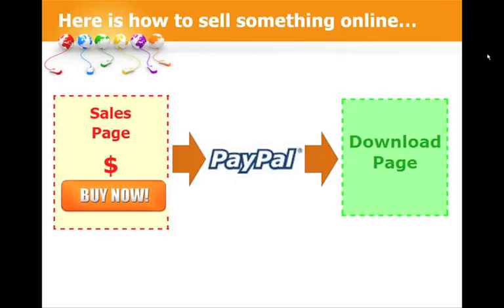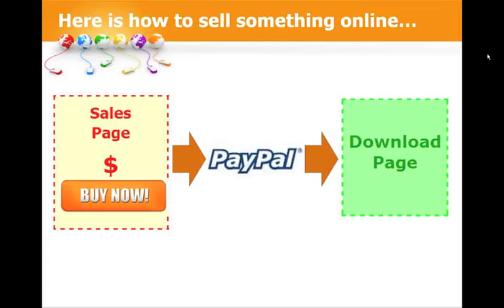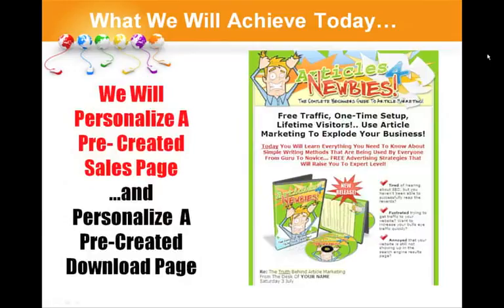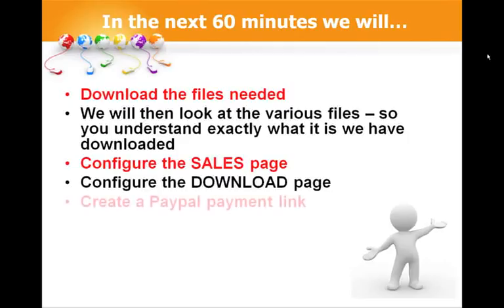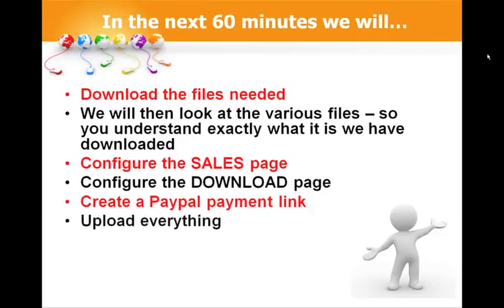Setup PLR Products - Part 1: How To Make Money With PLR And Resell Rights Products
Grab 100+ FREE Step-by-Step Video Lessons to Start Your Online Business

We'll first introduce you to the concept of 'resell rights products' and what you can do with them. We'll cover exactly what you'll learn in this webinar, what steps are needed to get a resell rights product up and running and what you need to edit for your mini-site to be working smoothly.